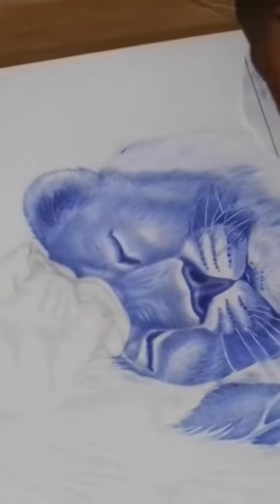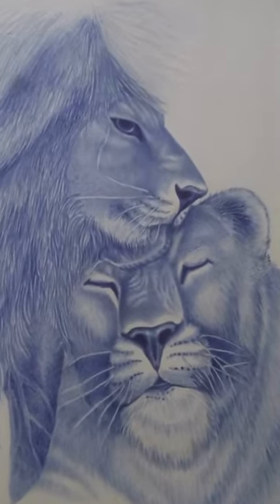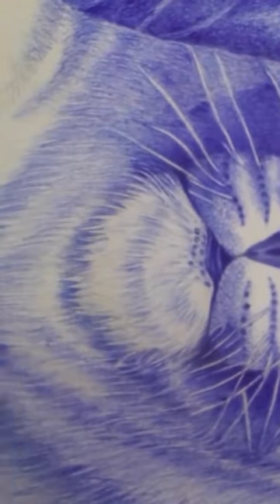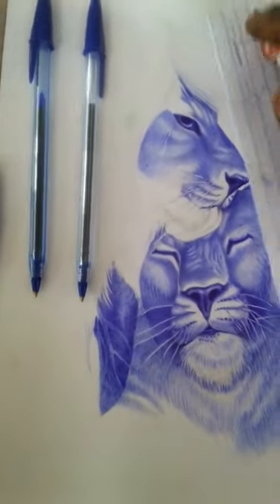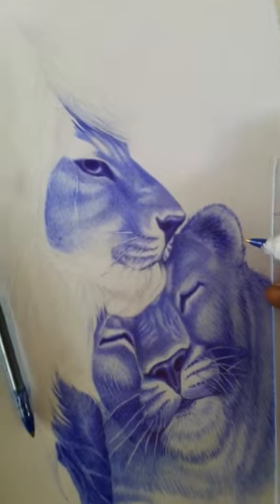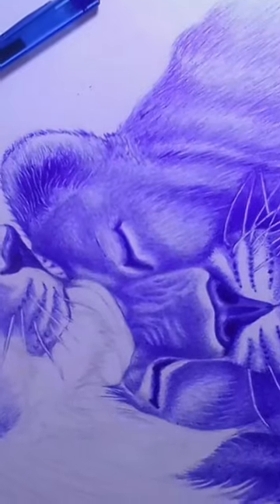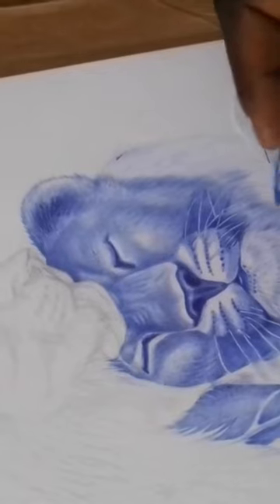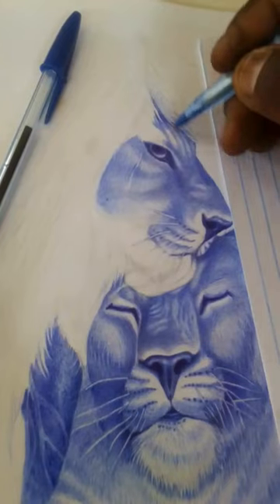Drawing for Beginners: 3STEps Ballpoint Lion and Lioness timelapse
Are you a beginner looking to improve your drawing skills? Join us in this step-by-step tutorial where we will show you how to create a beautiful ballpoint pen drawing of a lion and lioness.

Using simple techniques and basic shapes, we will guide you through the process of sketching the outline of the lions and then filling in the details with shading and texture.

You'll learn how to use different pen strokes and pressure to create depth and dimension, as well as how to capture the majestic features of these beautiful animals.

This tutorial is perfect for anyone who is new to drawing or looking to improve their skills. By the end of the video, you will have a stunning masterpiece to be proud of. So grab your pen and paper and let's get started!